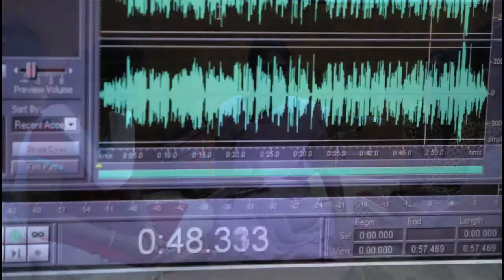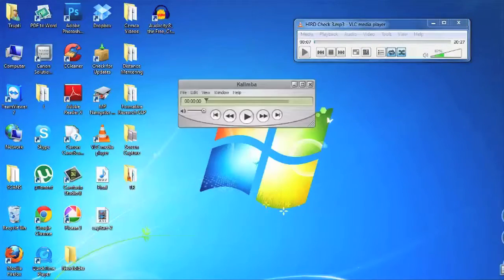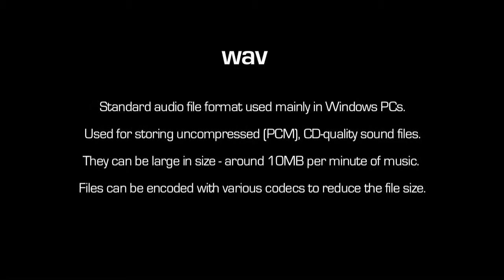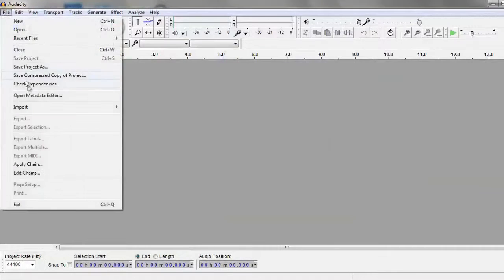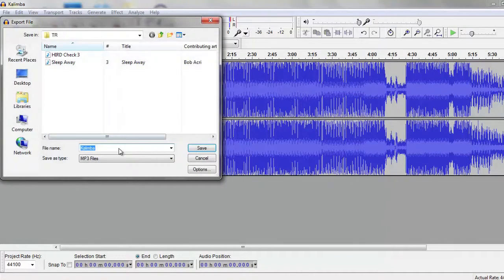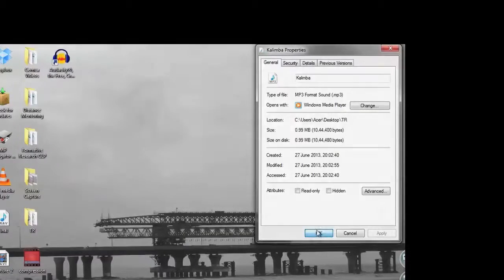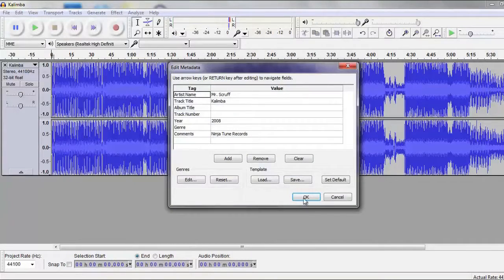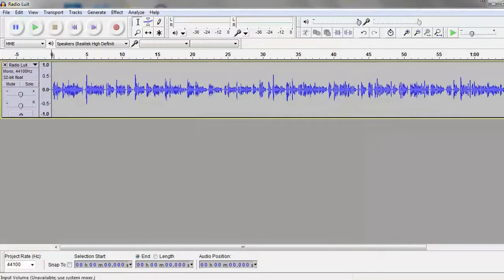Audio Formats & Compression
MARAA- A Media & Arts Collectives